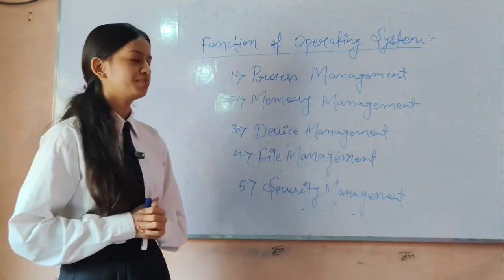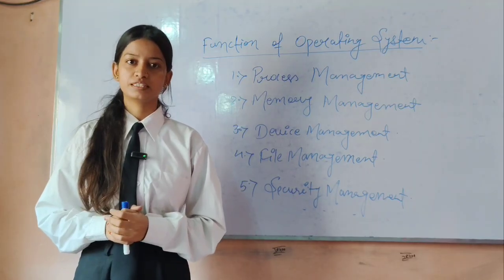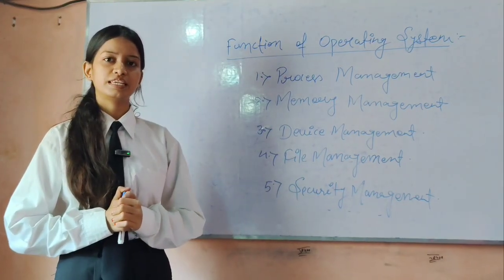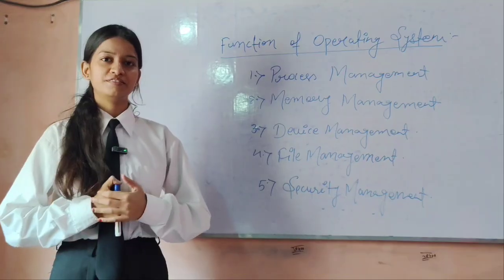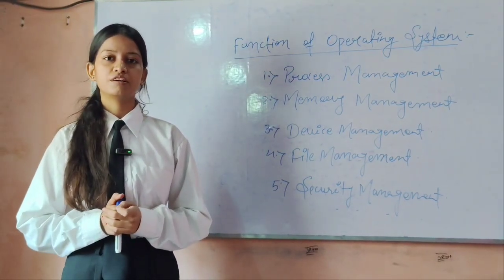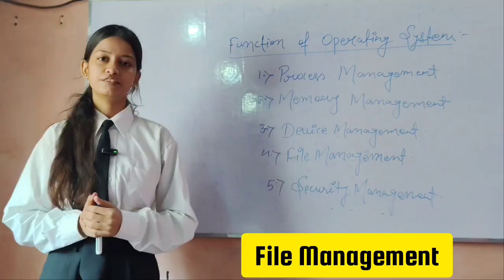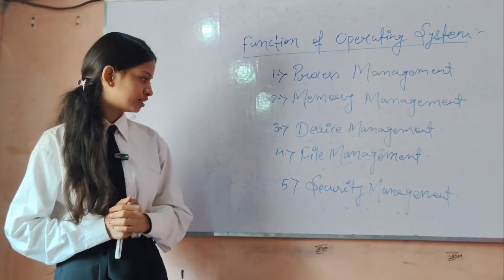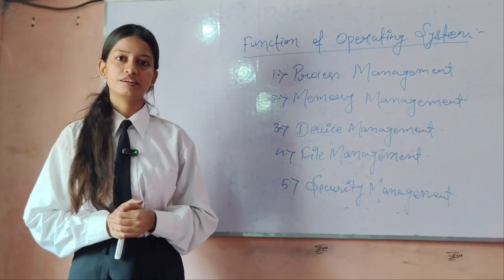Functions Of Operating System / VIDYA VIHAR COLLEGE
Explanation Of

By - Moni Kumari
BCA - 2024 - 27